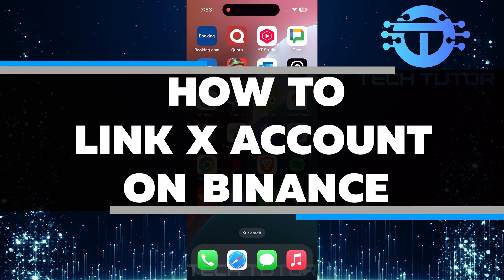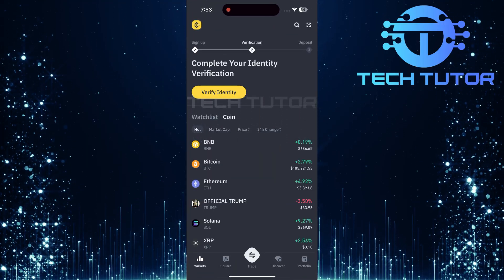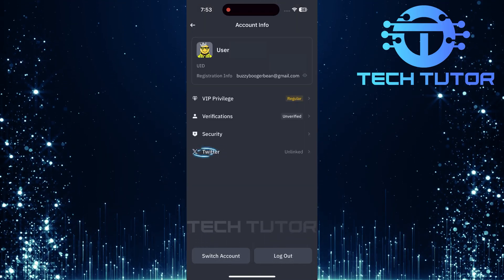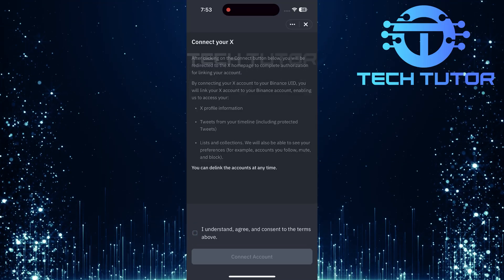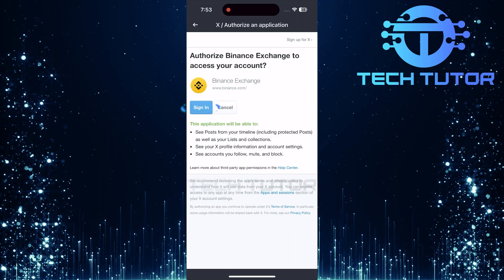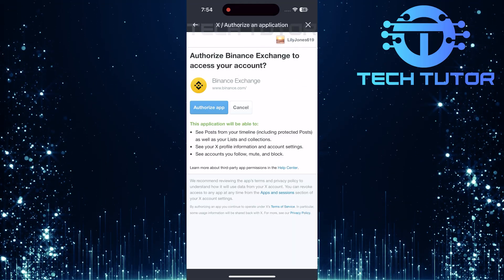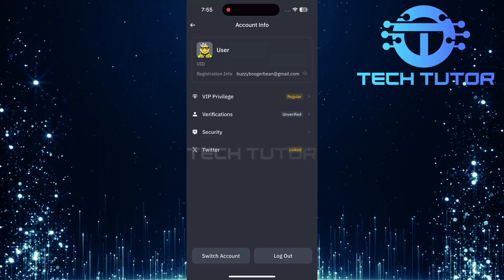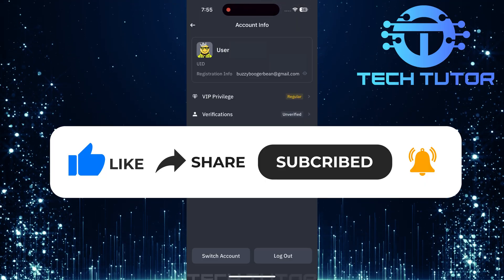How To Link X Account On Binance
In this video, we will show you How To Link X Account On Binance. Connecting these two accounts is very easy. You just need to follow a few simple steps.